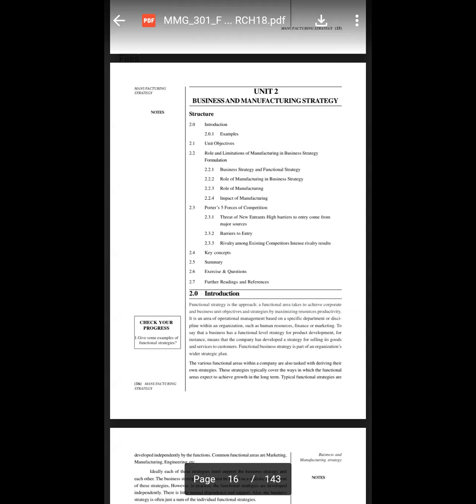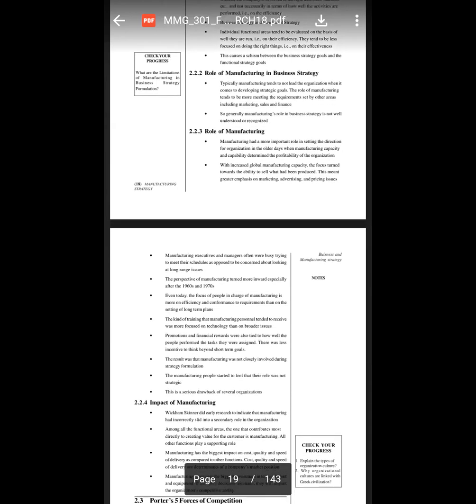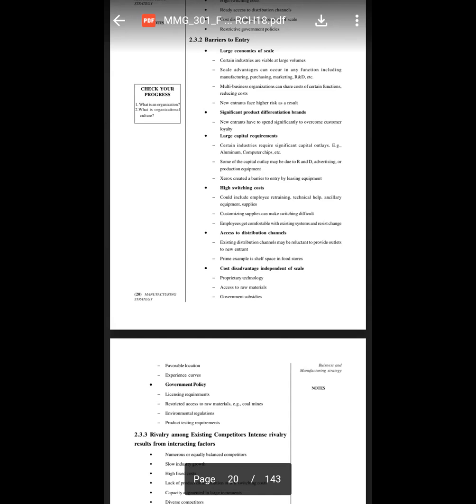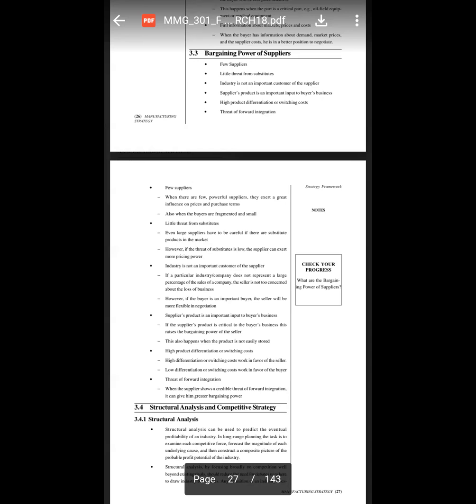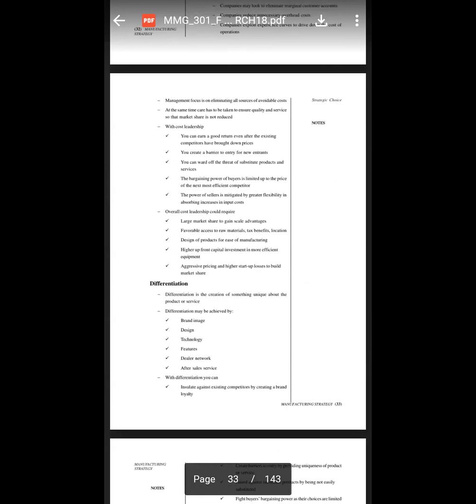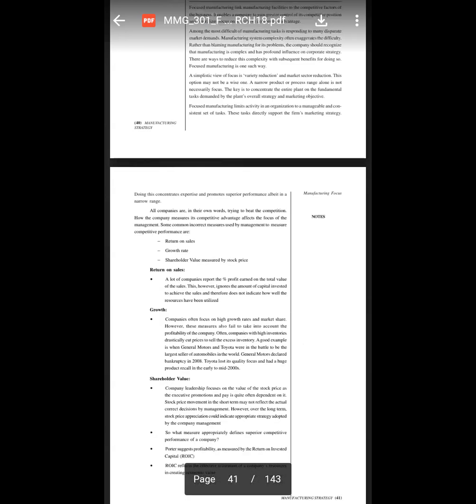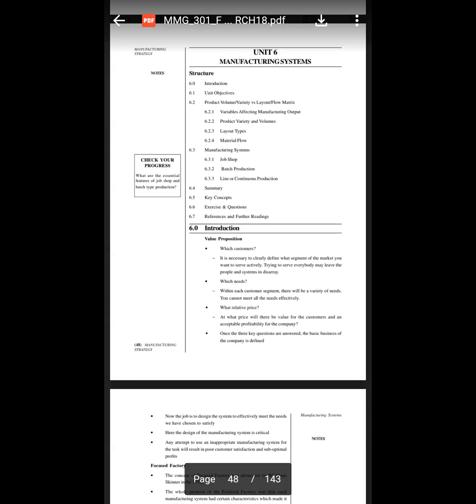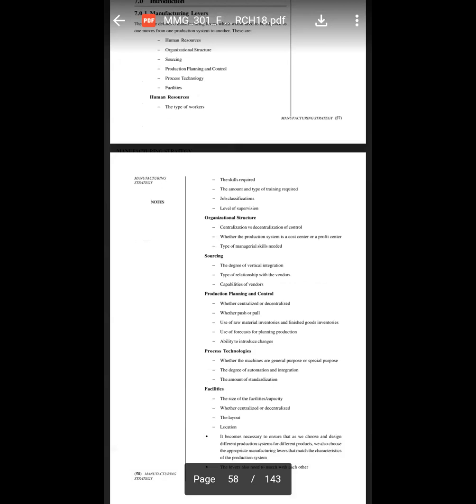MMG301 Manufaturing Strategy